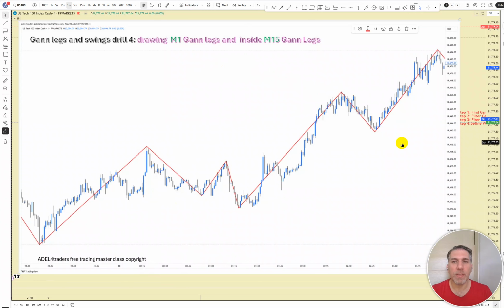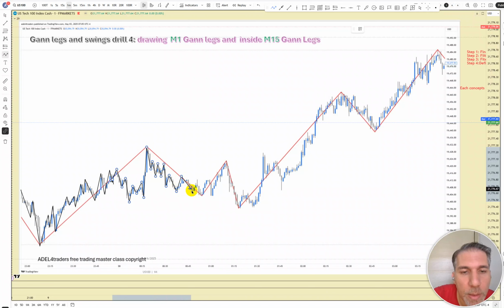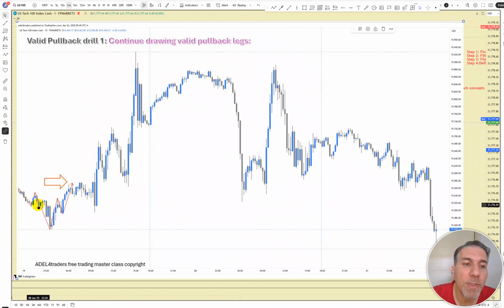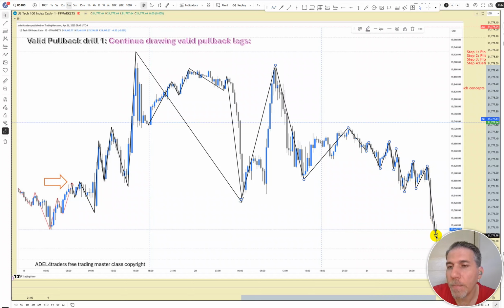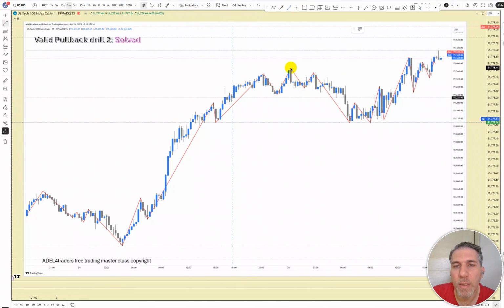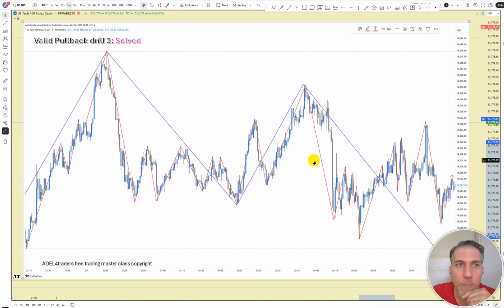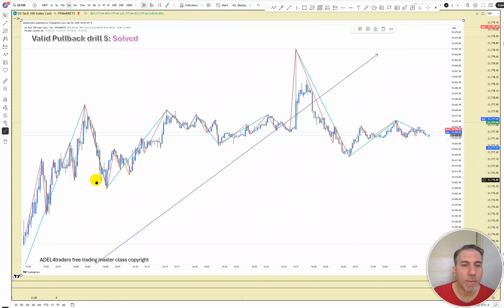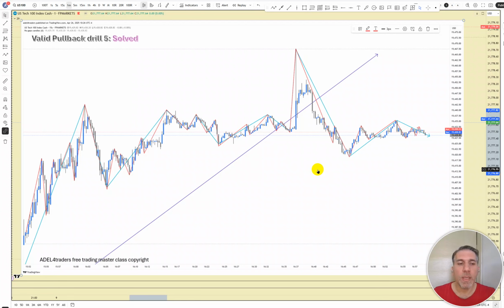19-Drill with me-Video 3-Gann leg part 3,5 and Valid swing full set part 1 to 5 solved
Read before you start the drills:
Before you watch follow the description step by steps here:
Step1: Please download the related controlled practices image
Step 2: Use the trading view platform image uploading tool to upload the image there
Step 3: Use trading views PATH or Shape tools to do your drills by yourself
*It is important to attempt the drill by yourself first. Then watch the video to get engaged and learn in depth
Step 4: Watch the video answers and explanation of the drills for the drill set
Step 5: Do at least 5 more charts full of free practices by yourself
Step6: Move on to another concept and build new concept on top of this one

In these series I will take your hands and walk you through the controlled practices (5 charts full of controlled practices for each concept you have learned in the master class playlist) so that you can learn the process of analyzing trade decisions, not only step by step but also with clarity and precision and confidence so that you never doubt your process of making decision technically.
The only thing you need to handle is not the technical side anymore. and it is money management and psychological aspect where you will see that the real task is done mentally and behaviorally.